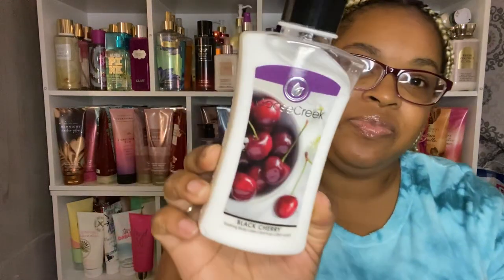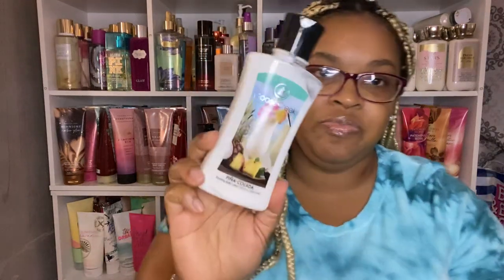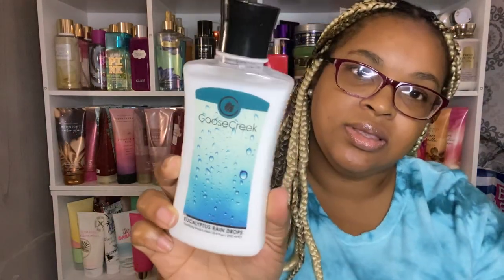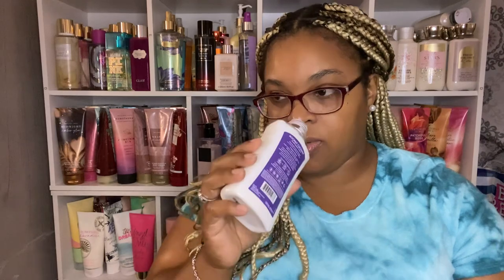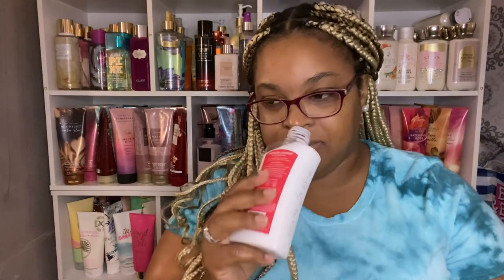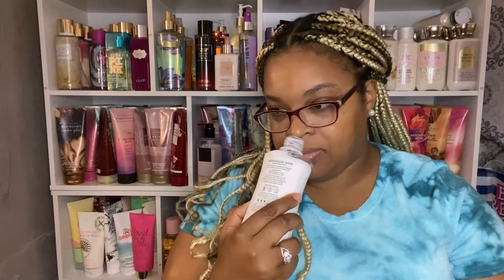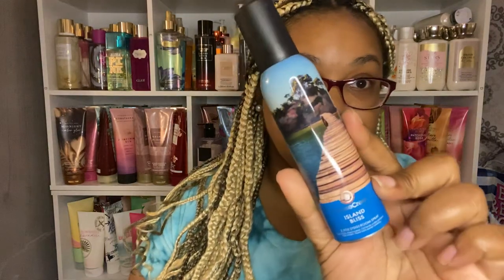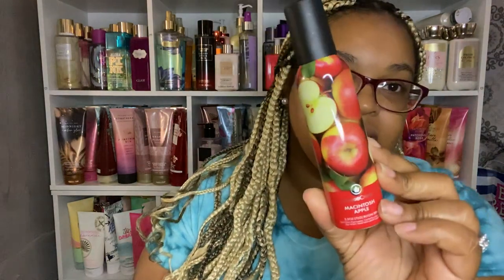Goose Creek Haul| Fragrance Collection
This video is about my Goose Creek Haul